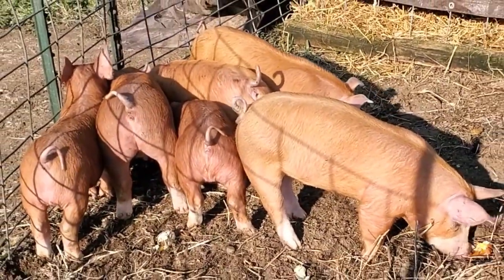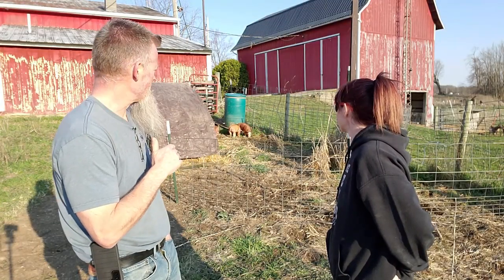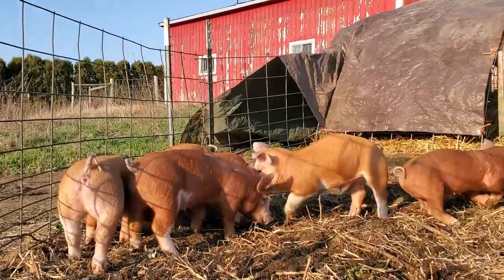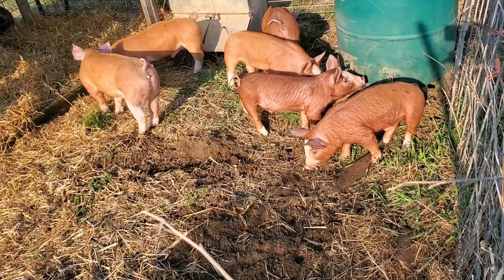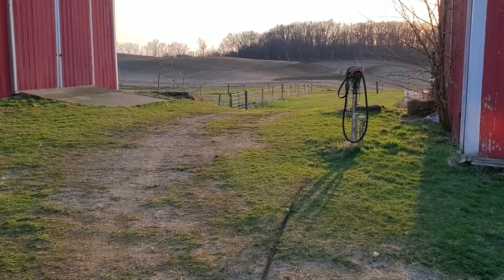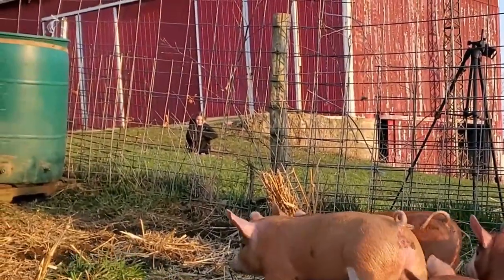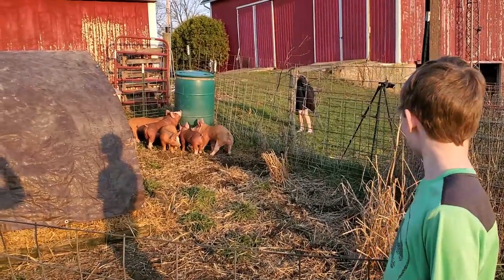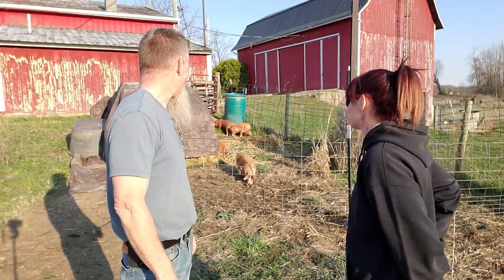New Hereford Piglets On The Homestead - hereford berkshire cross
Well this was not in our plans for this Saturday but these 6 beautiful Hereford piglets kinda fell into our laps!!!  It is so nice to have pigs on the homestead again!!!

BREED - I think we forgot to fully say in the video but these are Hereford Berkshire mix.

or use code
PRATTFAM10